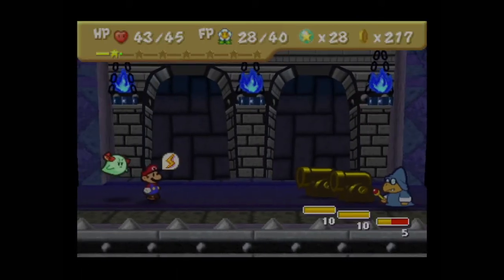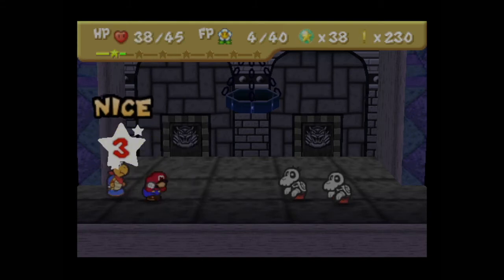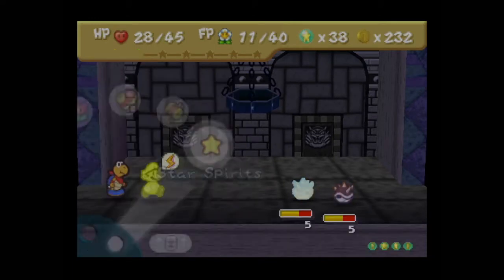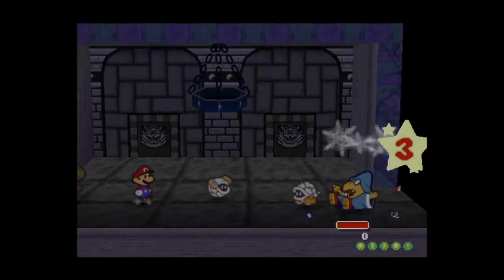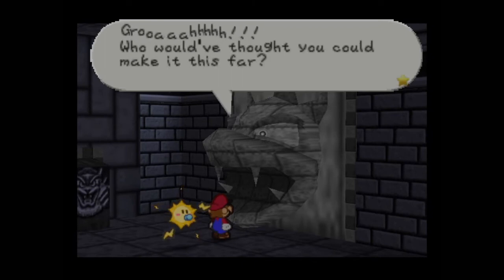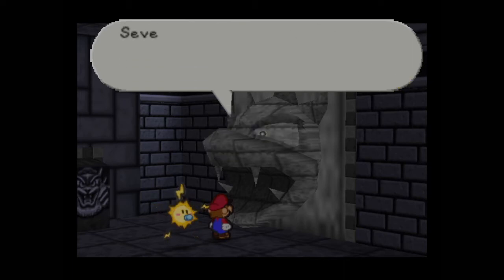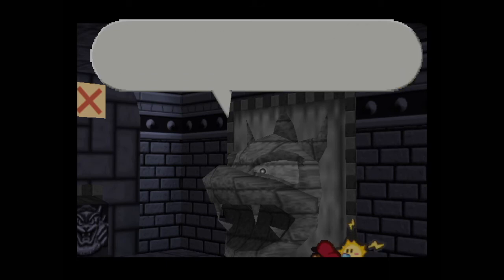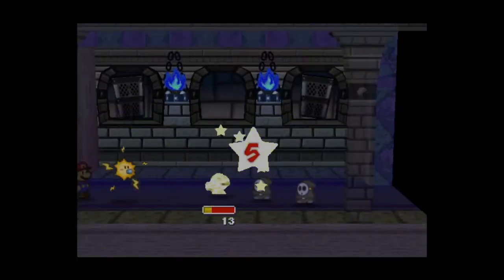Paper Mario ~ Part 58: Brain Strain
We encounter the second Guard Door and attempt its memory test!